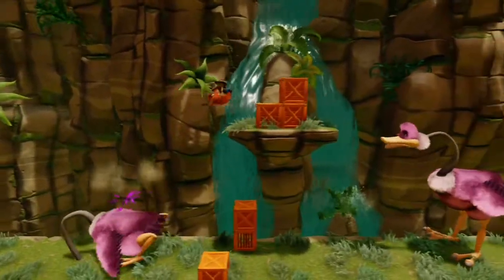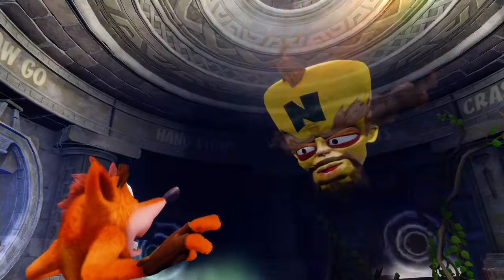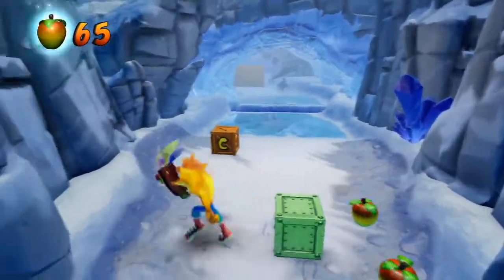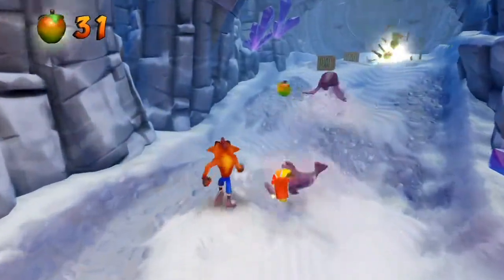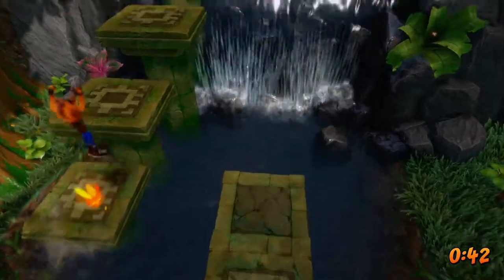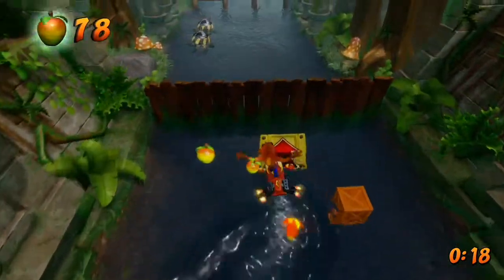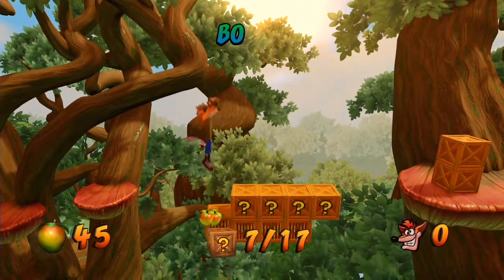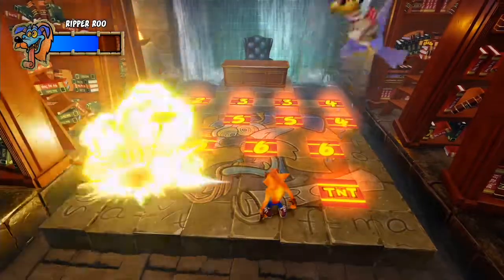Crash Bandicoot 2: Cortex Strikes Back N Sane Trilogy 100% Part 1- Back With A Crash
In preparation for the Spyro Reignited Trilogy dropping this September, I will be playing through Activison's last resurrection project: Crash Bandicoot N Sane Trilogy. I will be completing one game per month before doing the same with Spyro's Trilogy.

Today begins our play through of Crash Bandicoot 2: Cortex Strikes Back. Following his defeat to Crash, Cortex discovers a new means  of power and recruits crash to help him save the world. Can't see anything wrong with that.